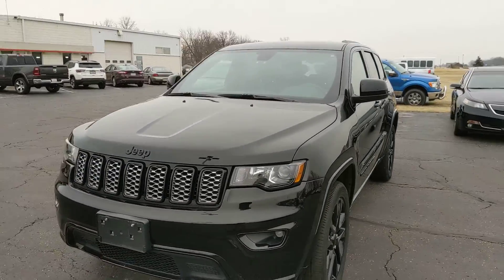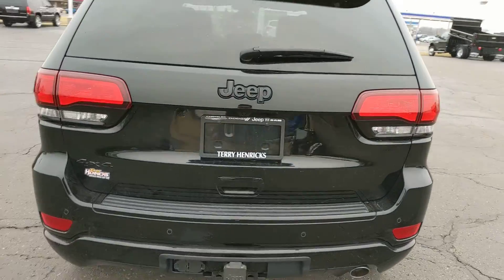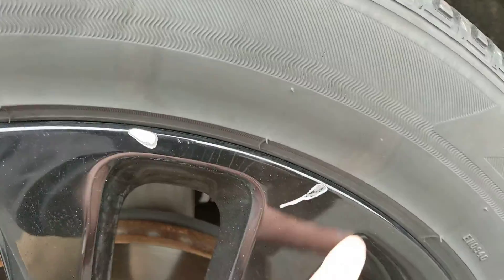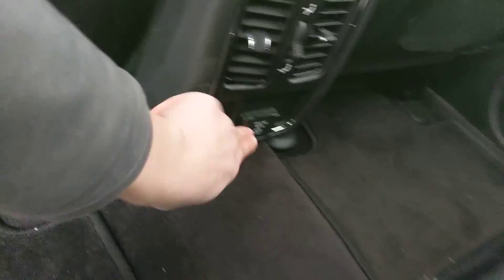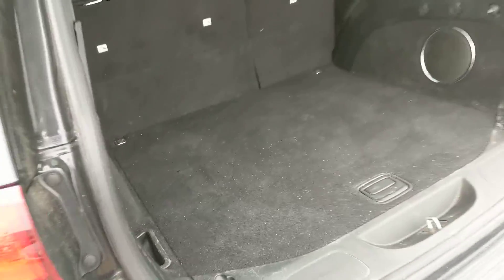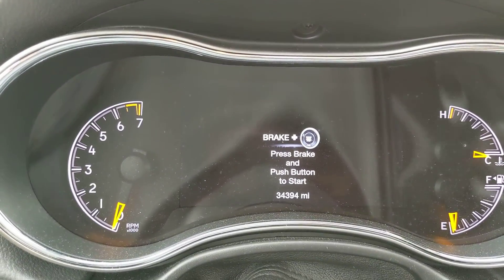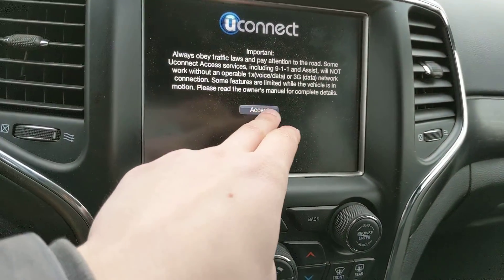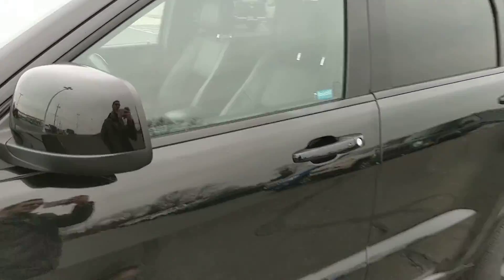2017 Jeep Grand Cherokee Altitude